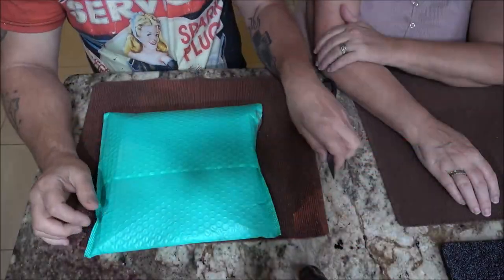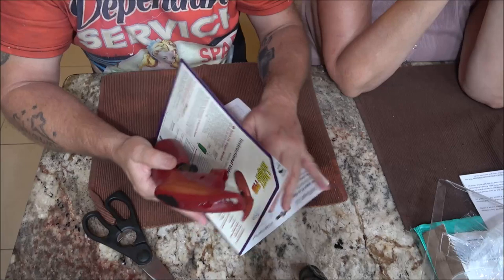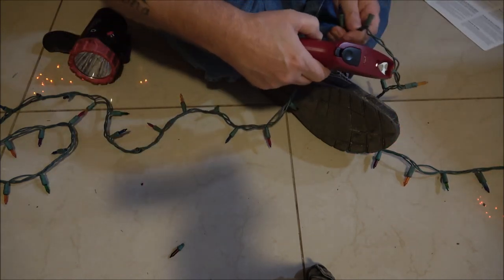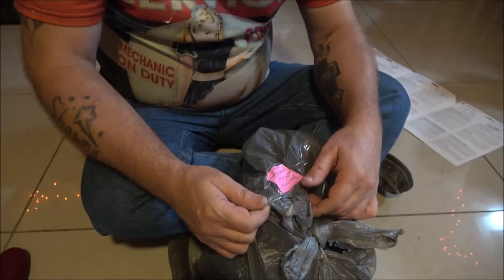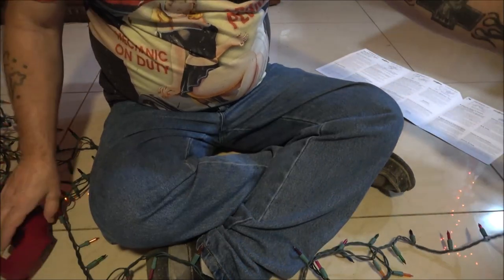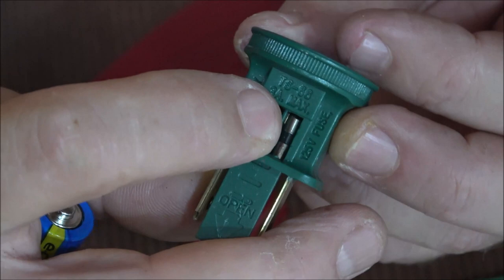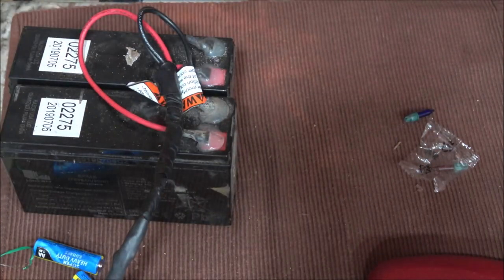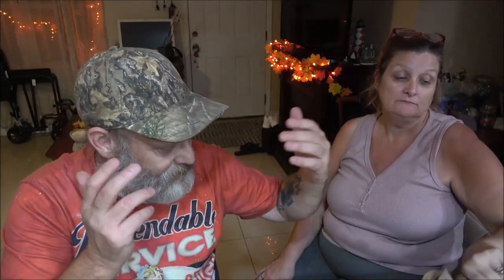Light Keeper Pro Full Review And Demonstration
This is a mudt have for any DIYer. I highly recomend picking one up.